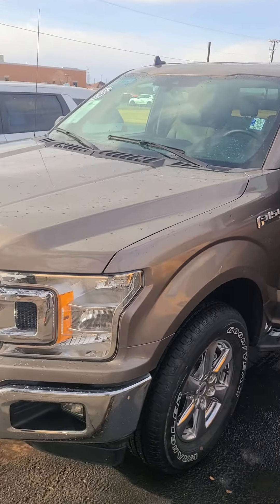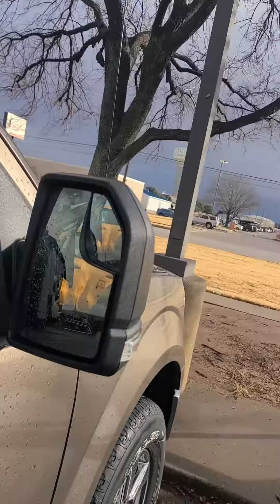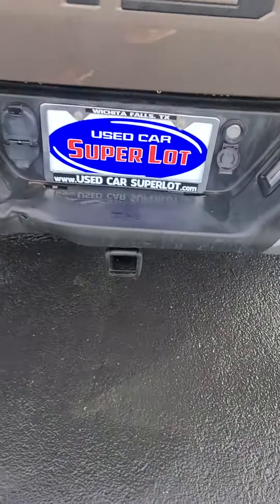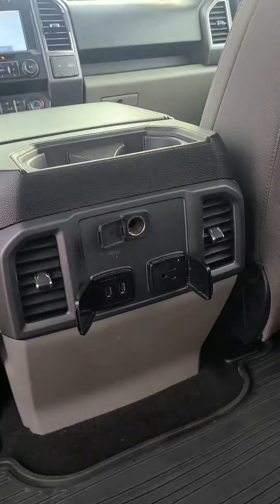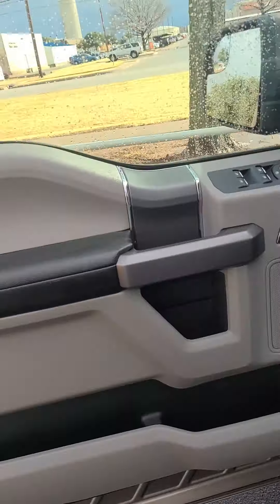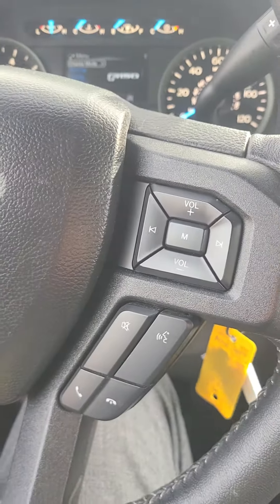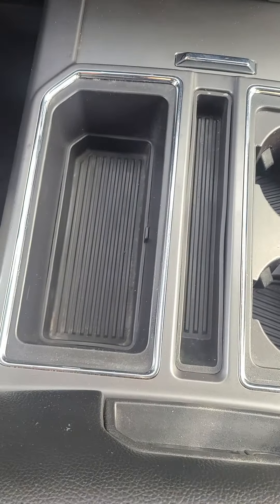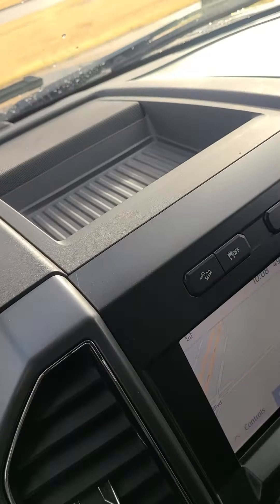2019 Ford F-150 xlt